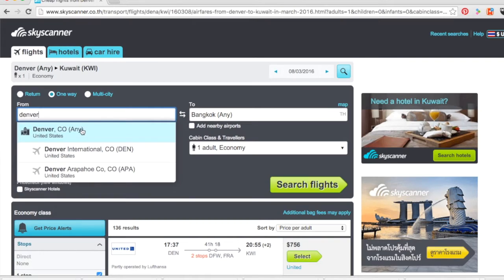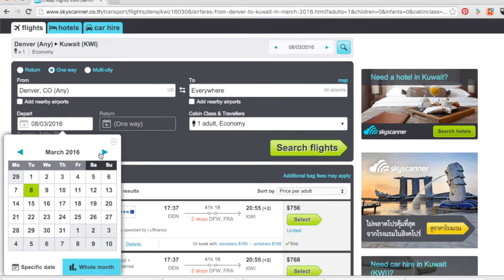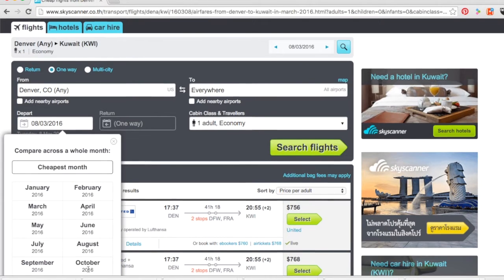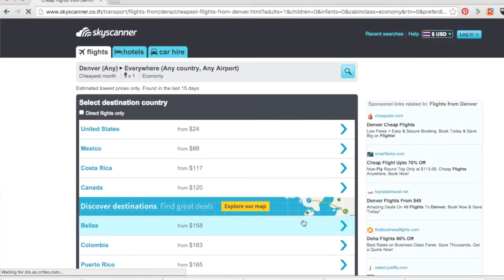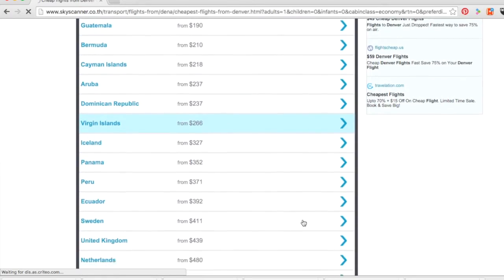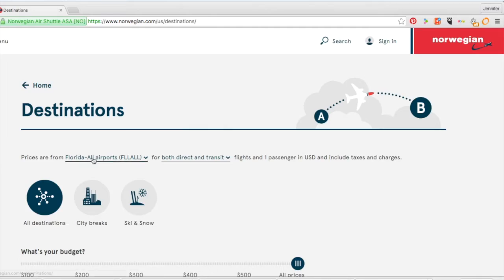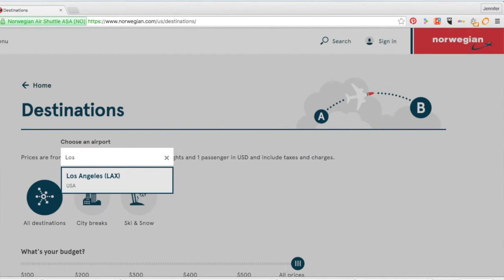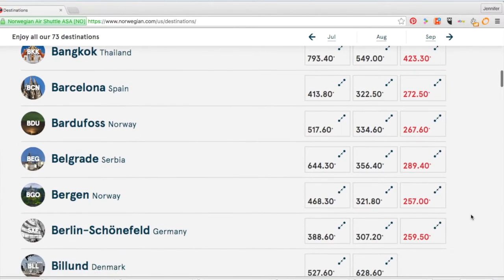How to Find Cheap Flights Anywhere: Save money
The exact tip and tools I used to save hundreds of dollars on flights. It's really not so hard to find cheap flights online, but it does take a little bit of time! Learn how to book your cheap ticket to anywhere today.

Use these tools on your next adventure and get that cheap plane ticket!